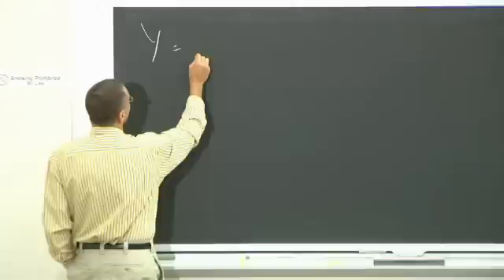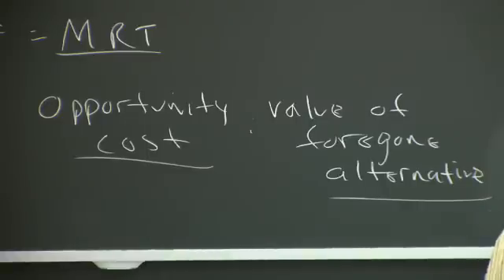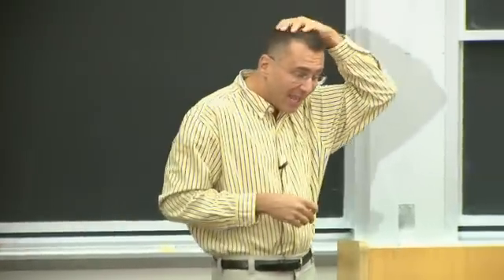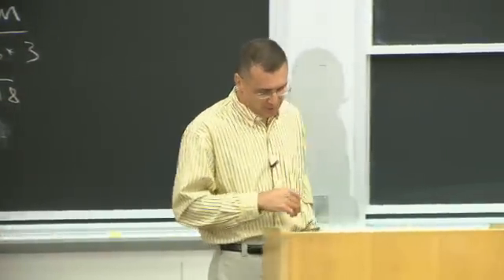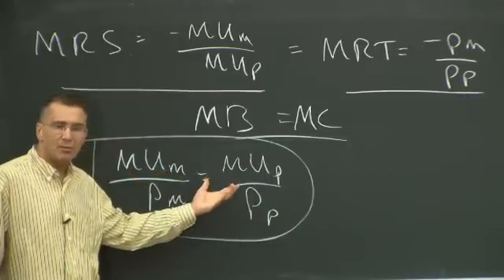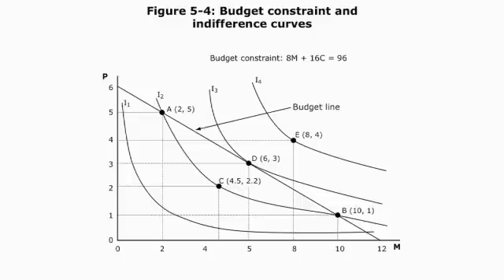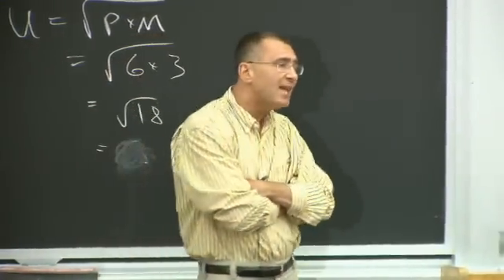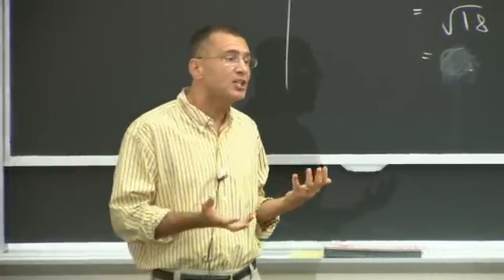Lec 5 | MIT 14.01SC Principles of Microeconomics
Lecture 5: Budget Constraints
Instructor: Jon Gruber, 14.01 students